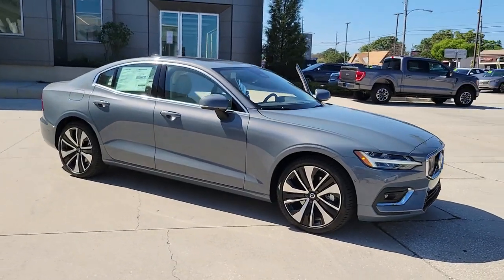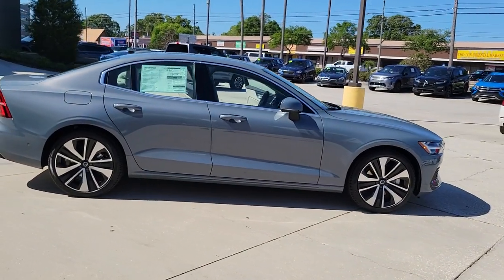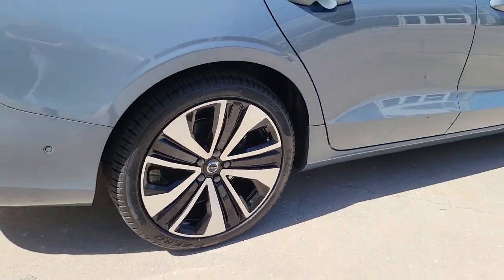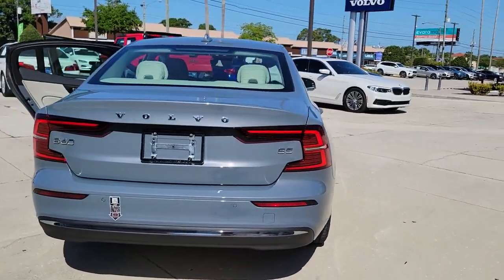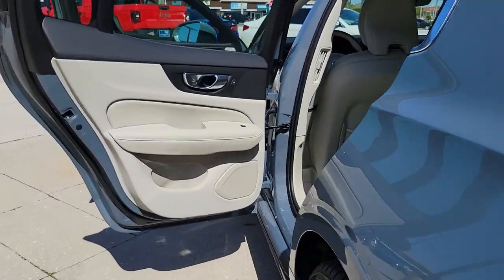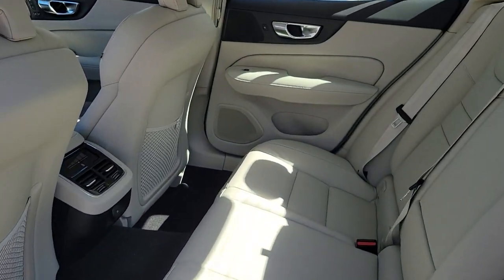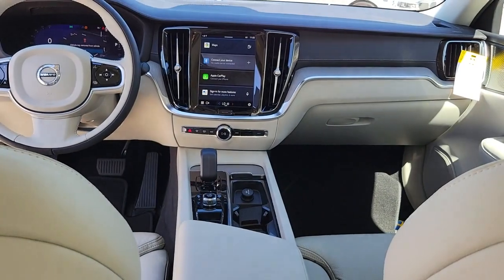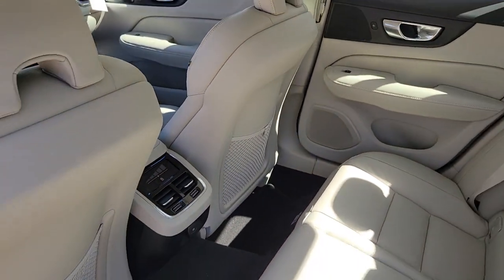2023 Volvo S60 St. Petersburg, Tampa, Clearwater, Palm Harbor, Largo, FL 64949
Thunder Gray Metallic New 2023 Volvo S60 Ultimate available in St. Petersburg, Florida at Crown Volvo Cars. Servicing the Tampa, Clearwater, Palm Harbor, Largo, FL area.

Recent Arrival! $983 off MSRP! 26/35 City/Highway MPG Thunder Gray Metallic 2023 Volvo S60 Ultimate FWD 2.0L I4brbrbrAll prices plus sales tax tag and titling and dealer service fee of $999.00 which represents cost and profits to the selling dealer for items such as cleaning inspecting adjusting new vehicles and preparing documents related to the sale.
Wheels: 19 5-Open Spoke Black Diamond Cut Alloy|Front Bucket Seats|Leather Seating Surfaces|Radio: harman/kardon Premium Audio|4-Wheel Disc Brakes|Adaptive Cruise Control|Air Conditioning|Electronic Stability Control|Front Center Armrest|Leather Shift Knob|Tachometer|ABS brakes|Alloy wheels|Anti-whiplash front head restraints|Auto-dimming door mirrors|Automatic temperature control|Brake assist|Bumpers: body-color|Delay-off headlights|Driver door bin|Driver vanity mirror|Dual front impact airbags|Dual front side impact airbags|Four wheel independent suspension|Front anti-roll bar|Front dual zone A/C|Front fog lights|Front reading lights|Fully automatic headlights|Garage door transmitter: HomeLink|Genuine wood dashboard insert|Heated door mirrors|Illuminated entry|Knee airbag|Low tire pressure warning|Memory seat|Occupant sensing airbag|Outside temperature display|Overhead airbag|Overhead console|Panic alarm|Passenger door bin|Passenger vanity mirror|Power door mirrors|Power driver seat|Power moonroof|Power passenger seat|Power steering|Power windows|Radio data system|Rain sensing wipers|Rear air conditioning|Rear anti-roll bar|Rear dual zone A/C|Rear fog lights|Rear reading lights|Rear seat center armrest|Rear window defroster|Remote keyless entry|Security system|Speed control|Split folding rear seat|Steering wheel mounted audio controls|Telescoping steering wheel|Tilt steering wheel|Traction control|Trip computer|Turn signal indicator mirrors|Variably intermittent wipers|Auto-dimming Rear-View mirror|Heads-Up Display|14 Speakers|AM/FM radio: SiriusXM|Apple CarPlay|Premium audio system: Sensus Connect|Navigation system: Sensus Navigation|Exterior Parking Camera Rear|Auto High-beam Headlights|harman/kardon Speakers|Emergency communication system: Volvo Cars App w/4 Year Subscription